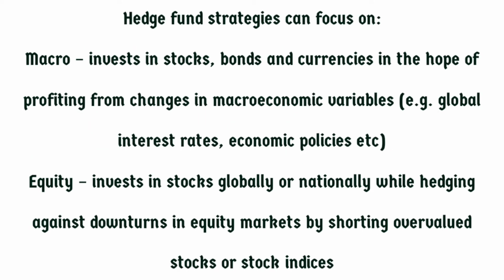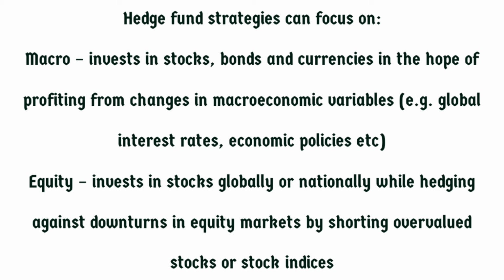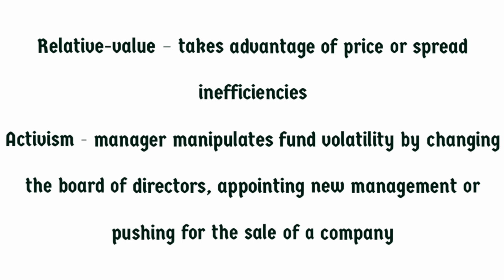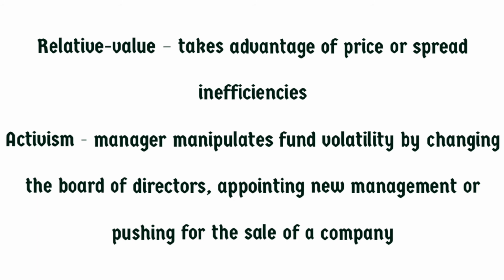01 Hedge Fund | Exaplained in 9 Minutes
What is Hedge Fund | Exaplained in 9 Minutes